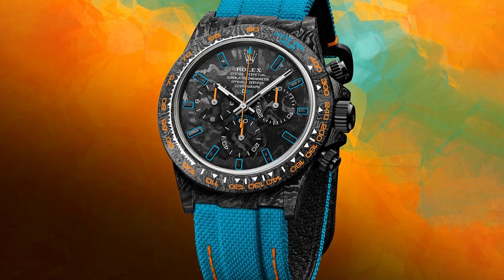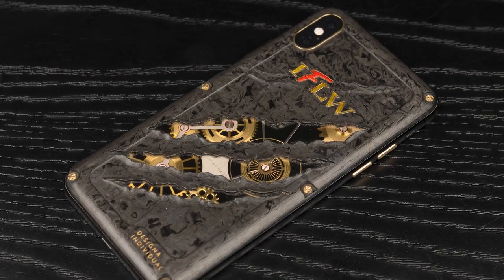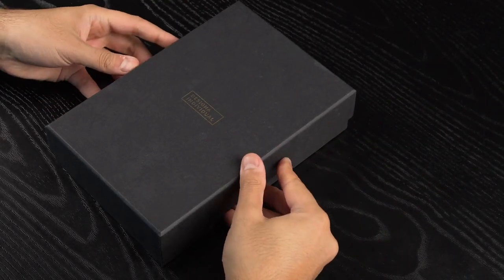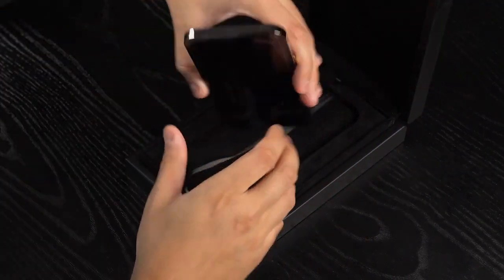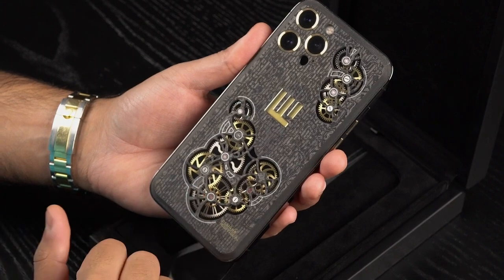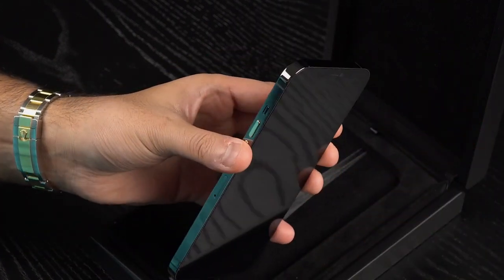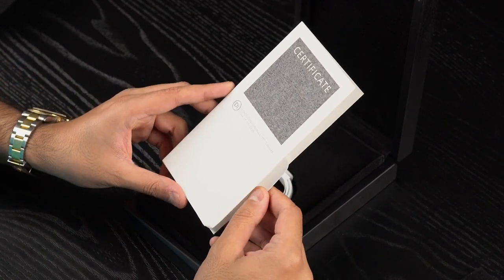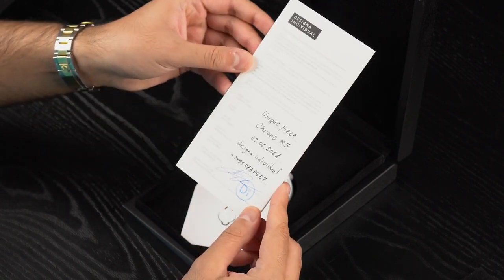Unboxing iPhone 12 Pro Max model Chrono 3 by Designa Individual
An incredible unboxing of an outstanding piece, the Chrono 3 project by @iflwatches , a piece of flawless craftsmanship produced by the best. This exclusive iPhone is crafted using only high-end elements, including carbon fiber, 18k gold, stainless steel, and sapphire glass.